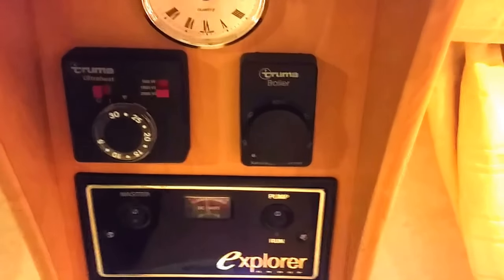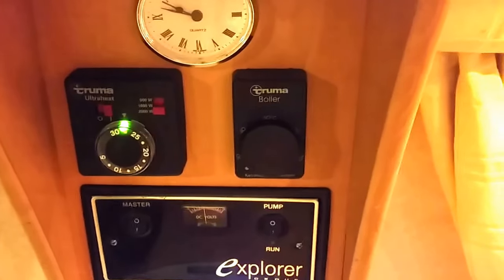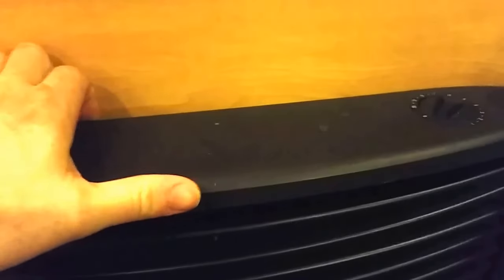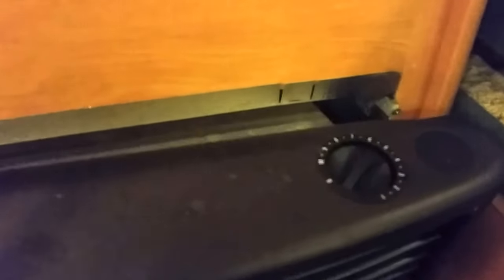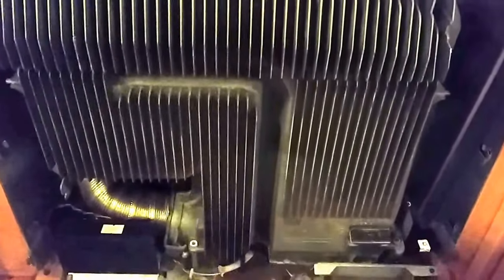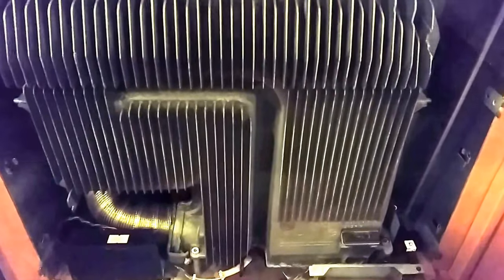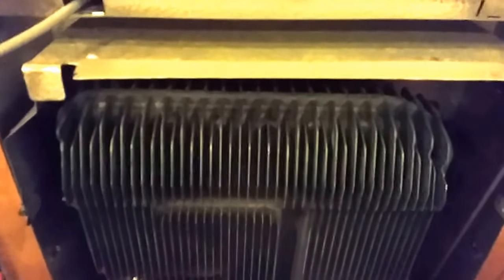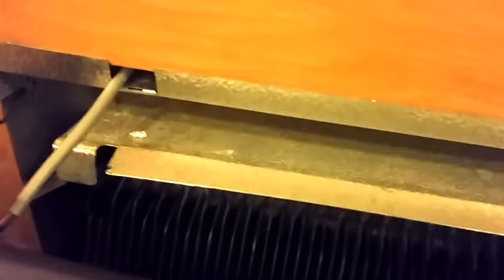*HOW TO* Fix a Truma Ultra-Heater Caravan Repairs My Caravan Project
How To Fix a Truma Ultra Heater For a Cheap Price. Caravan Repaired For Cheap Price

Having Trouble With Your Caravan Blinds?